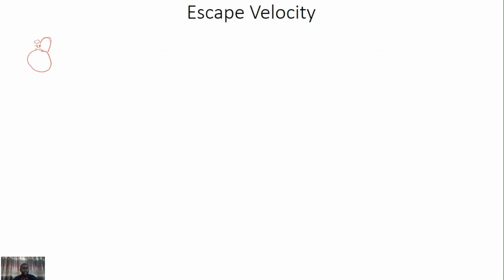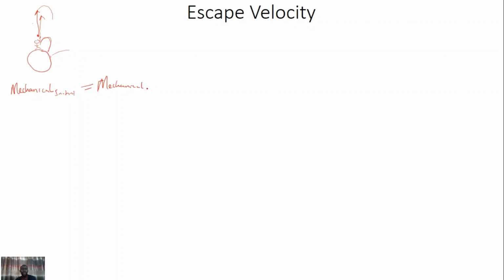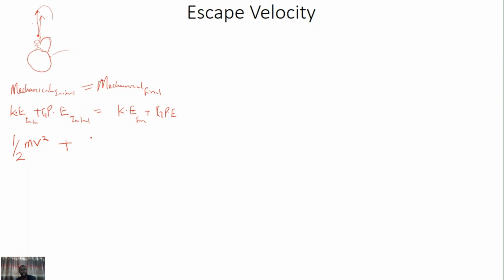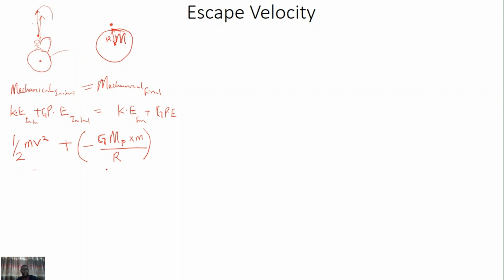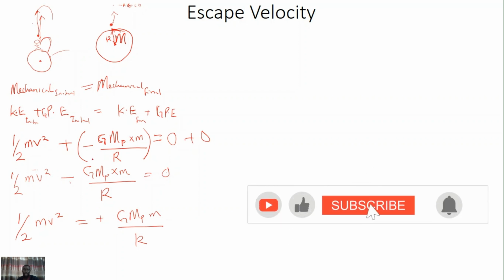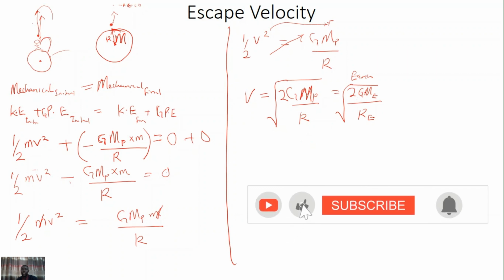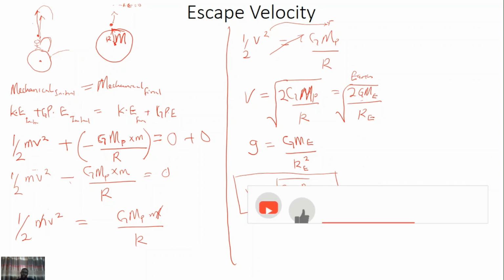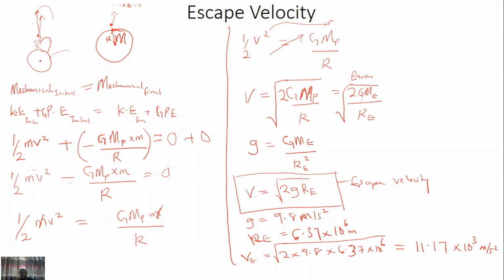JAMB UTME PHYSICS - ESCAPE VELOCITY EXAMINED WITH EXAMPLES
In this video, we dive deep into the concept of escape velocity – the critical speed required for an object to leave a planet's gravitational pull without further propulsion. Discover the physics behind the numbers, learn how this concept is calculated, and explore its essential role in space travel and rocket launches.

What you'll learn:
• What escape velocity is and why it matters
• The science and math behind the concept
• How engineers use this principle in launching spacecraft
• Real-world applications in space exploration

If you’re a student, a space enthusiast, or simply curious about the wonders of physics, this video breaks it down in an easy-to-understand way with engaging visuals and examples.

👉 Check out the links below for additional resources and related videos on space and physics.